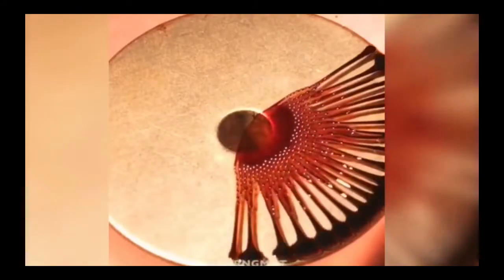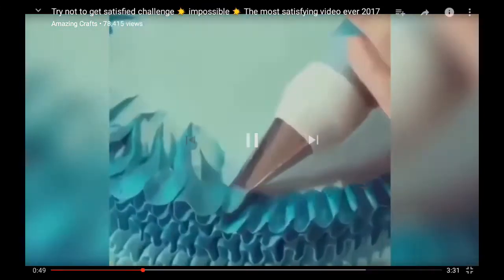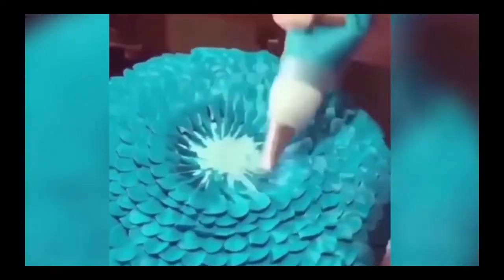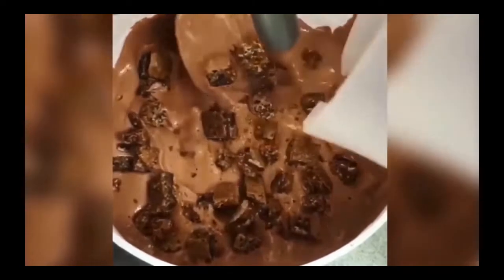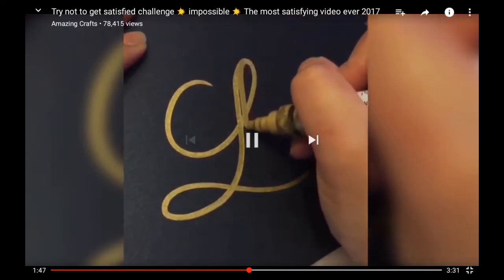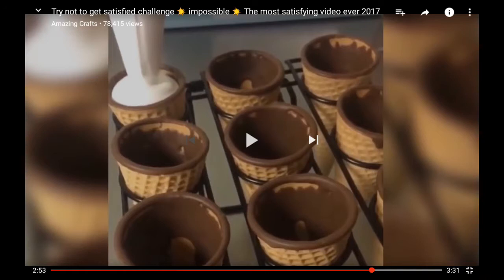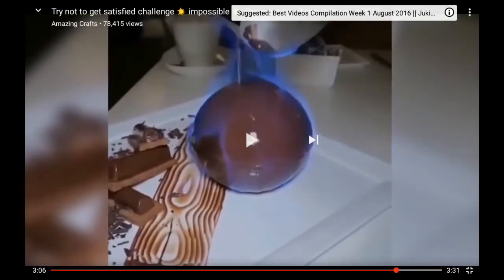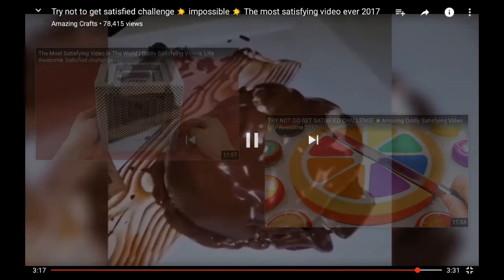Try Not To Get Satisfied Challenge *IMPOSSIBLE* REACTION!!!